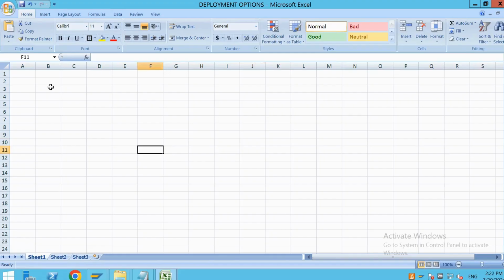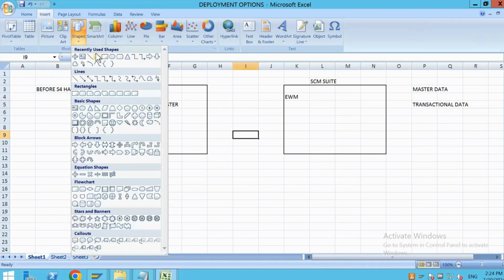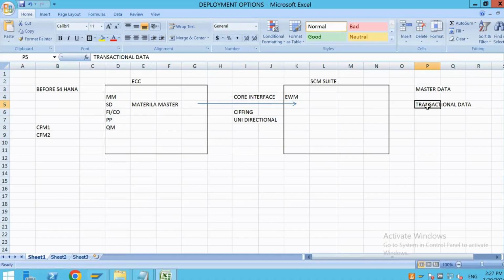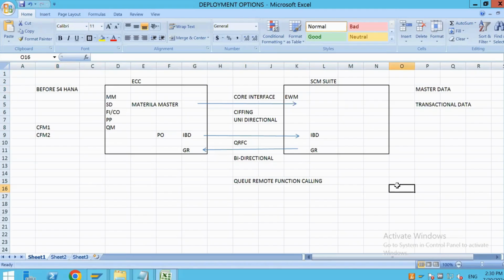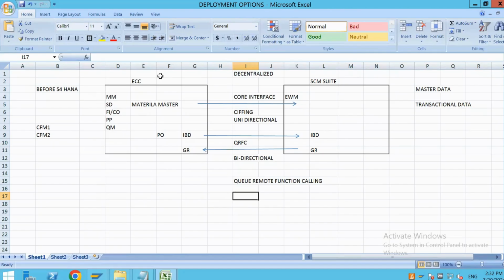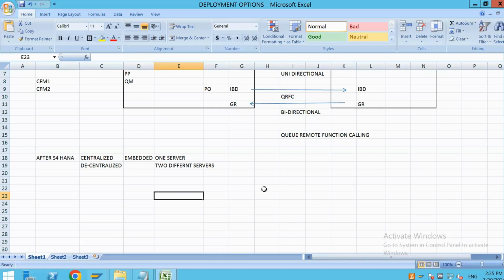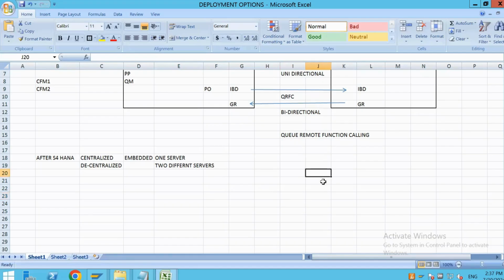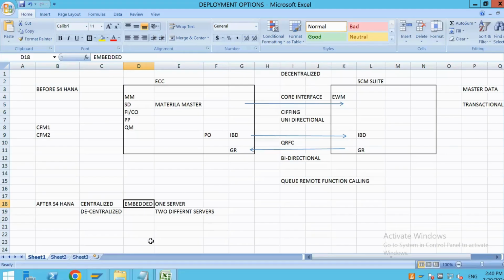Deployment Options💻 Part -1 || SAP-EWM LEARNING📝 || Explained by ROHELA KHAN🧑‍💻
Welcome to Rohela Tech💻 ! In this video, we explore the various Deployment Options in SAP, helping you understand the best strategies for implementing SAP solutions efficiently. Whether you're a beginner or an experienced professional, this video will give you a clear roadmap to choose the right deployment model for your business needs.